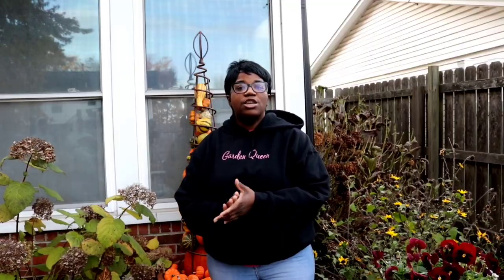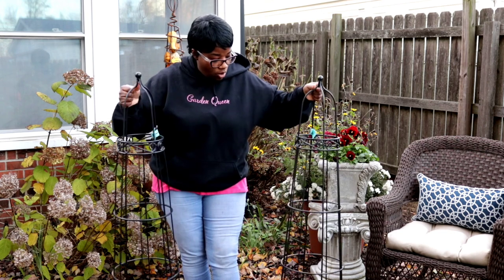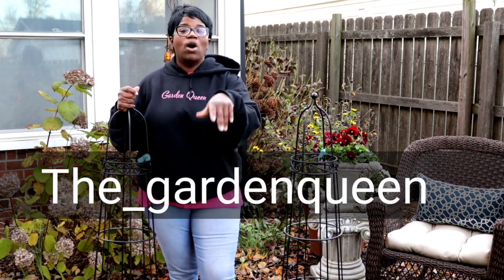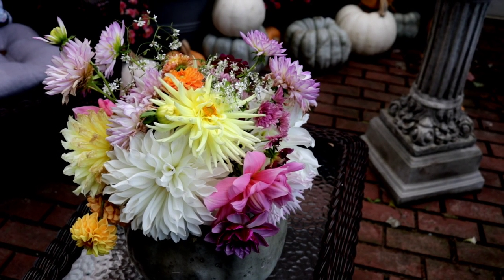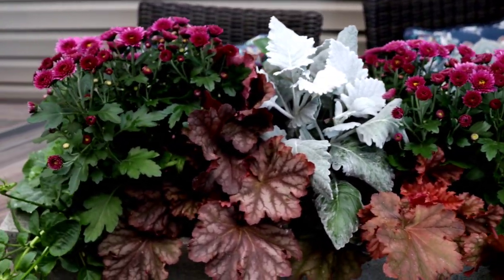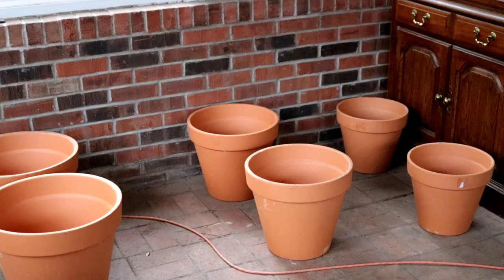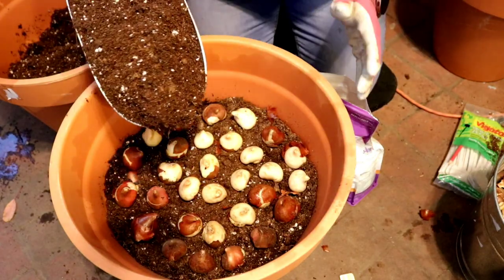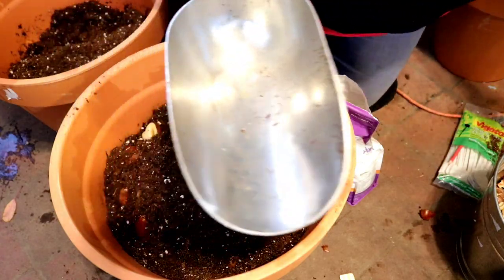I FINALLY FOUND THE PERFECT PAIR OF OBELISK / TULIPS FOR 2022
SPRING 2022 TULIPS IN CONTAINERS // FLOWER POT CLEAN UP // OBELISK I AM LOVING // CONTAINER UPDATE
When it comes to planting up tulips in containers I have always had a high success rate.
each year I plant up a collection of tulips in containers.

In todays video I am going to share with you all a beautiful pair of obelisk. I also talk about adding instant drama to your containers. We clean out some containers planted in the fall and the spring. We are finally planting tulip bulbs in containers. I give a quick update on the containers we planted up during the fall on the patio. I also give a update on our cut flower arrangement.

Videos discussed in the video! Check out these other Garden Vlogs where we plant up tulips in containers! We also show in the videos how we keep them protected from the weathers in some of the videos!